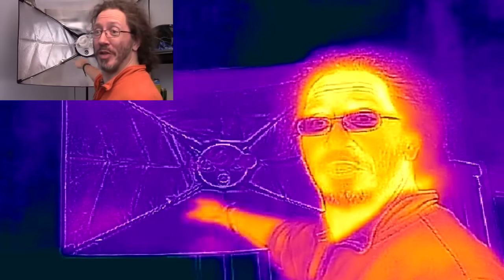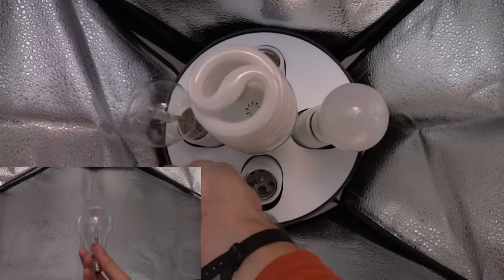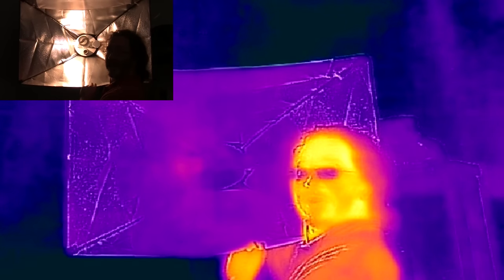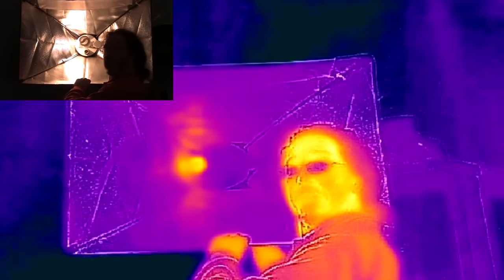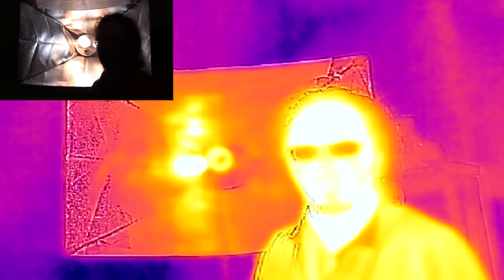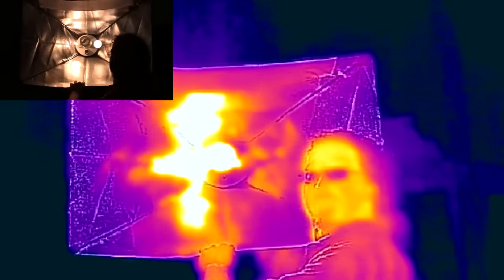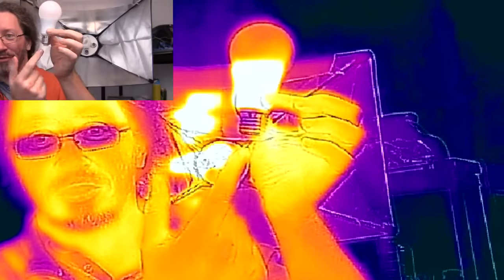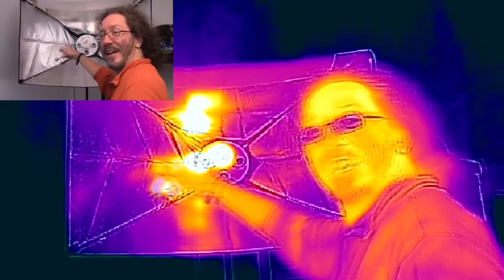Luminous beings are we!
So recently I got a FLIR one. Its a sort of entry level infrared camera. Its VERY fun. if kinda buggy. took me several goes before it stably recorded this video.